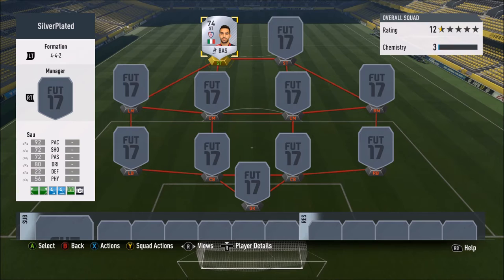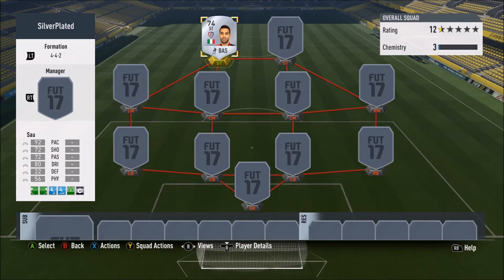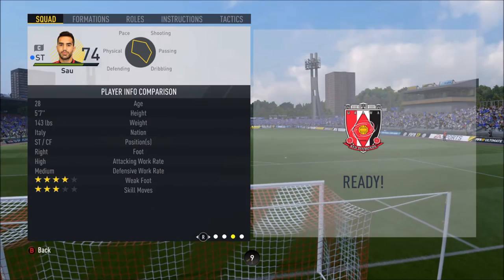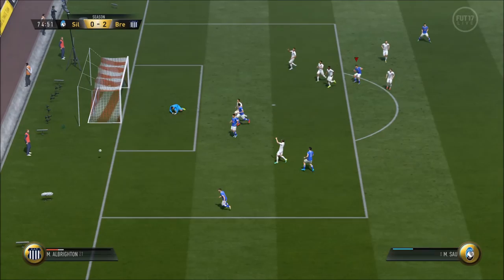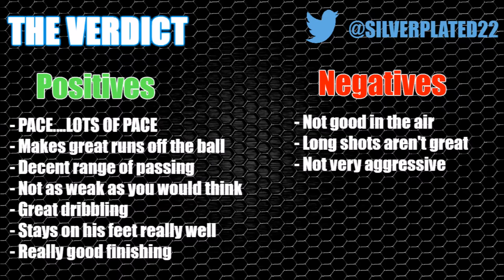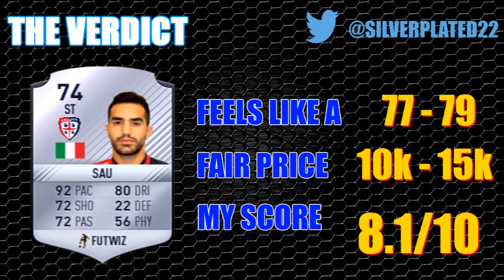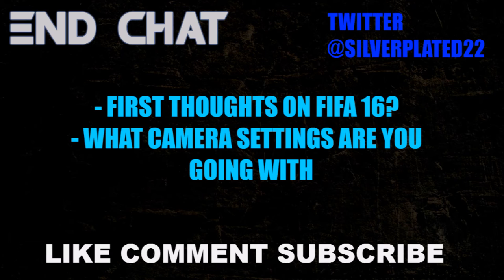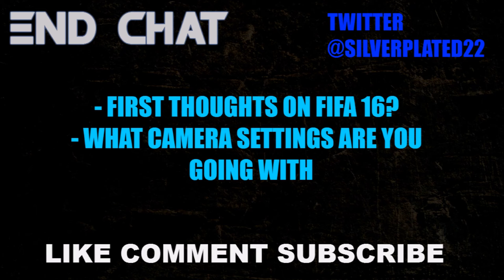FIFA 17 - MARCO SAU - REVIEW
Welcome to my silver players Fifa channel!
After lots of silver content based around Fifa 16, this is my first review on fifa 17! I hope you enjoy it...there are lots more to come!